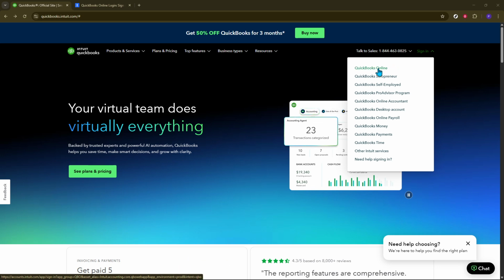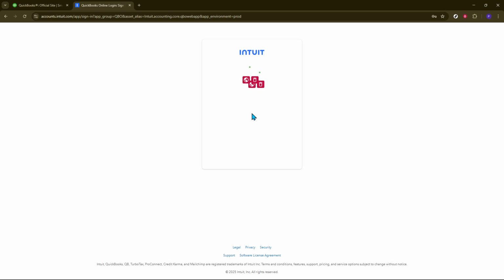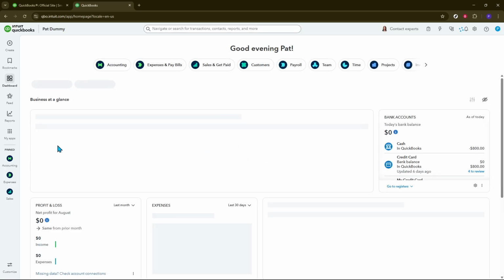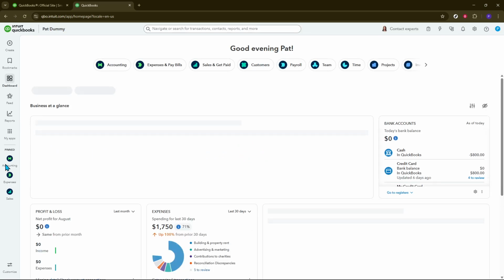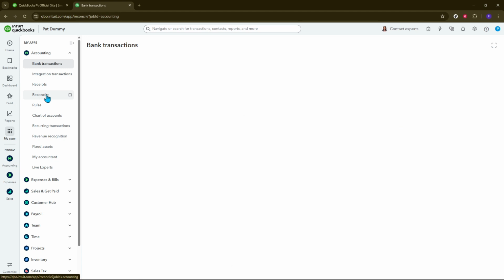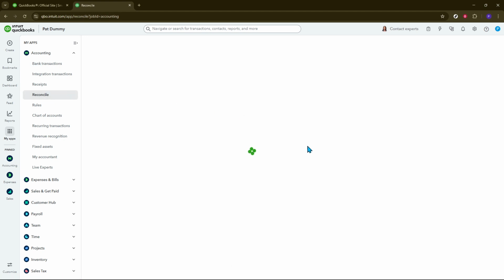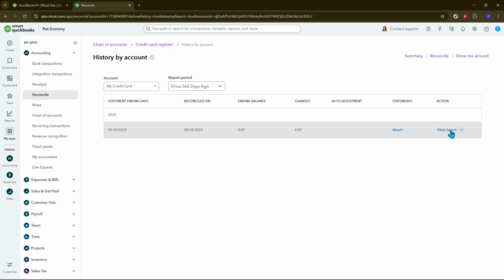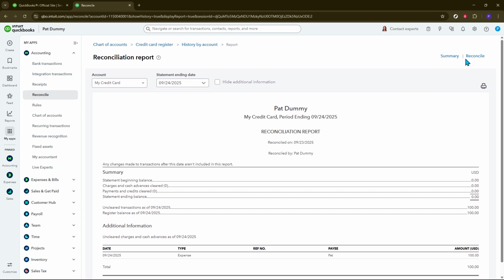How to Undo a Reconciliation in QuickBooks Online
How to Undo a Reconciliation in QuickBooks Online - Complete Reversal Guide
Fix reconciliation mistakes by undoing completed reconciliations! Learn to safely reverse reconciliations, clear transaction markers, and restart the reconciliation process in QuickBooks Online.
What You'll Learn:
📋 Reconciliation history navigation and report access
↩️ Safe undo procedures and confirmation processes
🔍 Transaction clearing status verification and review
📊 Account register checking and marker removal
🔄 Fresh reconciliation restart and best practices
Perfect for:

Business owners who made reconciliation errors
Bookkeepers fixing client reconciliation mistakes
Accountants correcting month-end reconciliation issues
Companies needing to restart reconciliation processes